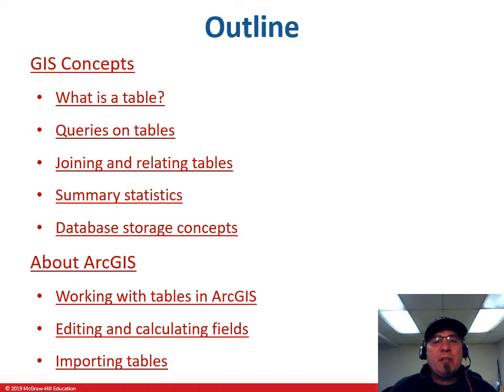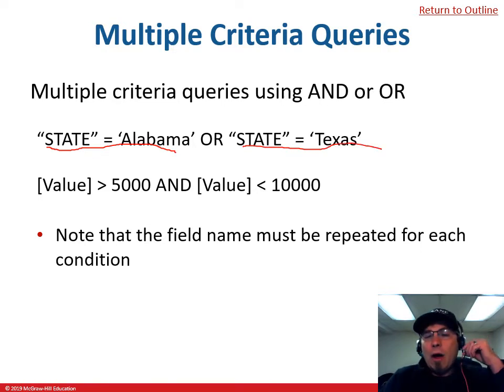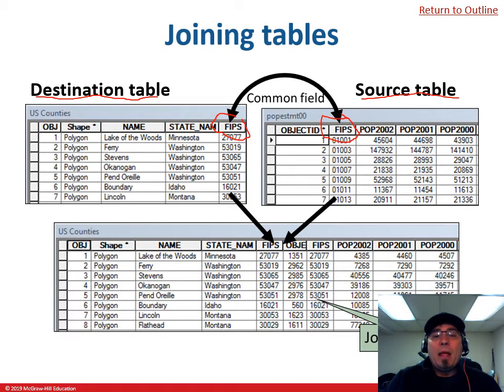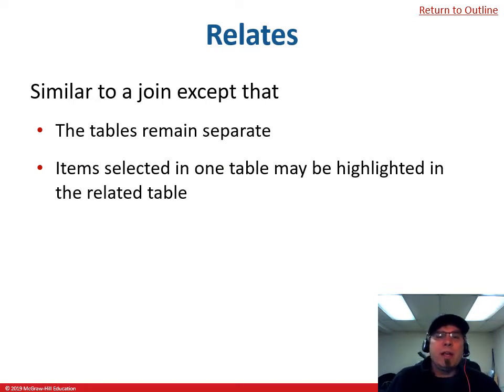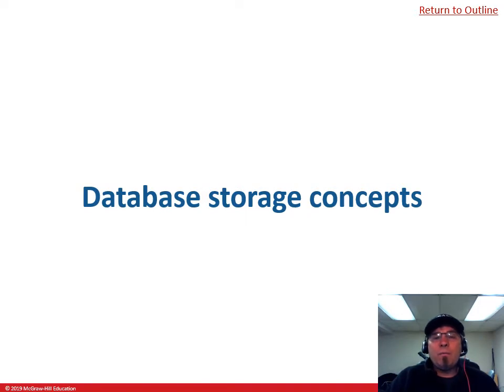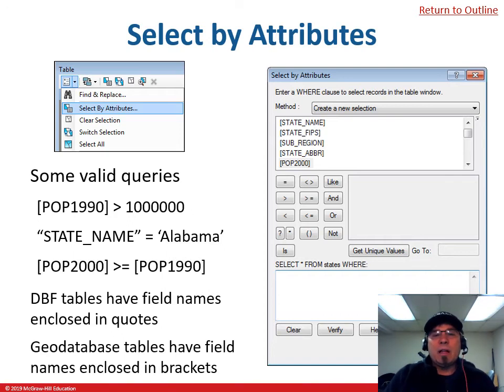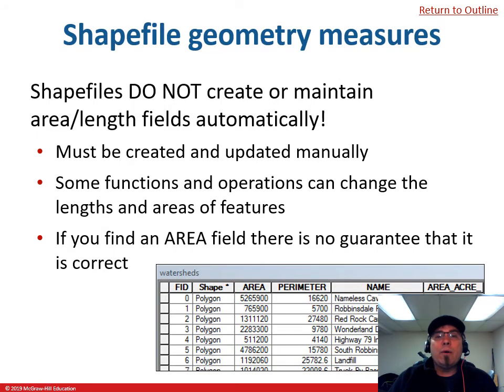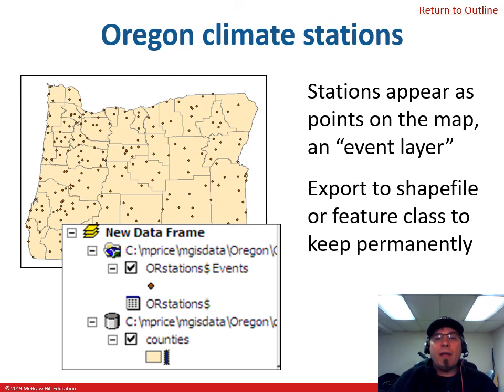Chapter 6 Lecture Video